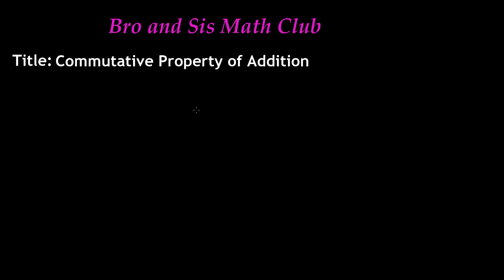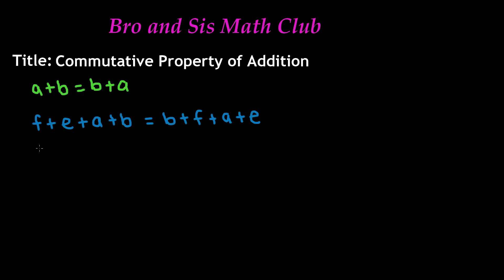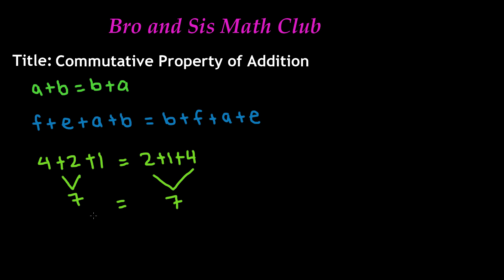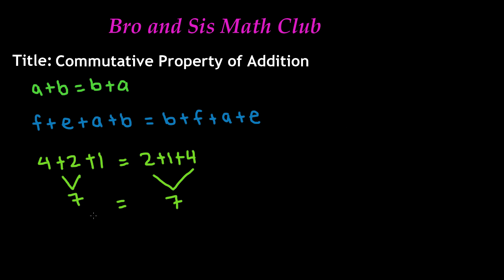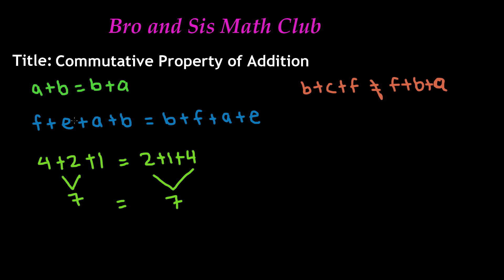Commutative Property of Addition - 7th Grade Math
In this 7th Grade Math video you will learn about the commutative property of addition. The commutative property of addition states that it doesn't matter what order you put the terms, you will still get the exact same sum. This video will go into detail about this property and also provide you with examples that involve the commutative property of addition.

7th Grade Math Commutative Property of Addition
7th Grade Math

7th Grade Math (Common Core Math) is all about teaching Seventh grader student Math skills

6th grade math
5th grade math
7th grade math
Seventh Grade Math
free math videos for Elementary school kids

Common Core Math tutorials,Math Tutorials, Learn Math with Kids, Elementary school math,
Home Schooling Math,Math Games, Secondary Math,algebraic equations,Single Step Equation,